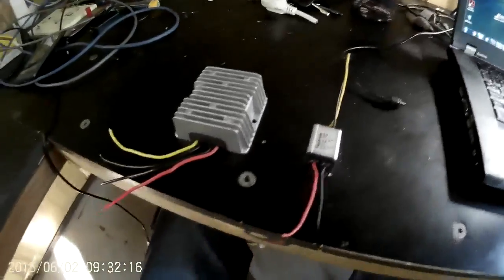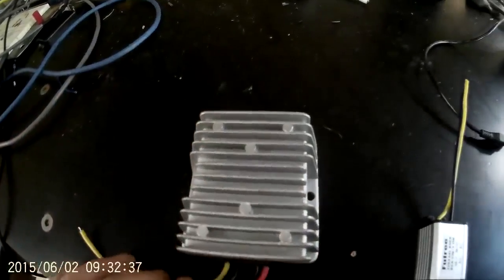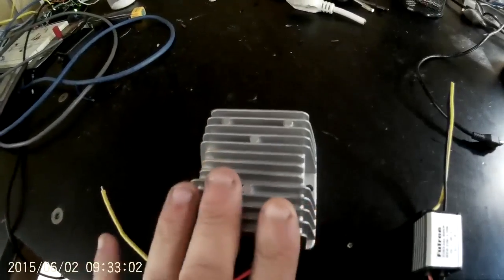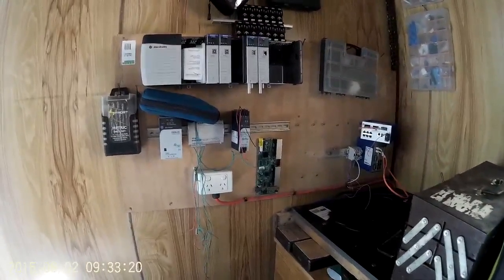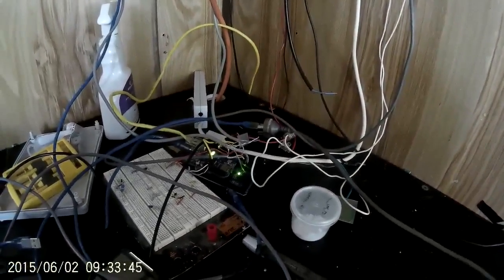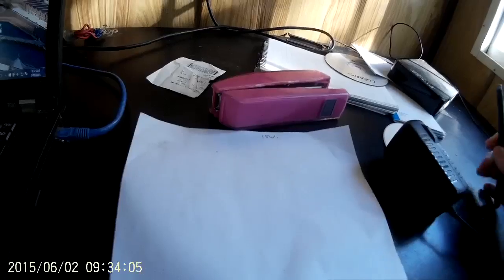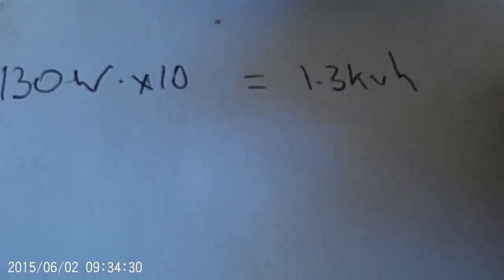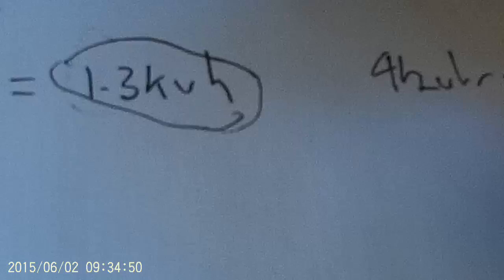Super Efficient Offgrid Solar - Part 2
Part two of my series on parasitic loads in offgrid solar systems and the dramatic effect they can have on the amount of batteries you need and the overall efficiency of your off grid solar system. In this video I talk about something I've done that has dramatically reduced these parasitic loads - the use of DC/DC (or 'buck') converters - throw away your wall warts and enjoy a much more efficient system. Here's some references:-
How much of your battery power is actually used to do real AC work?